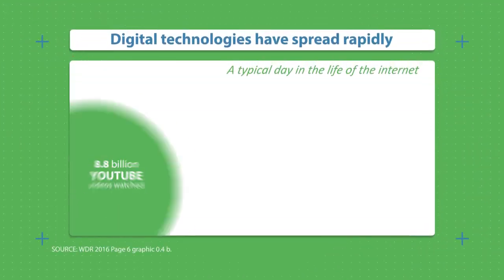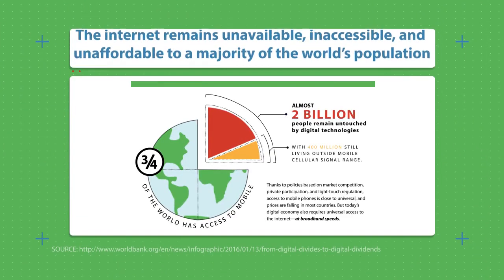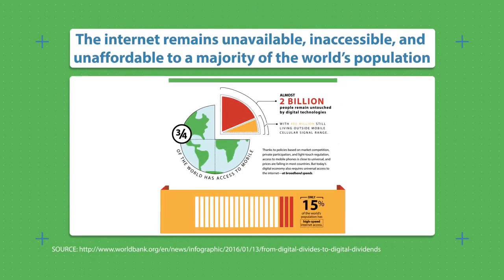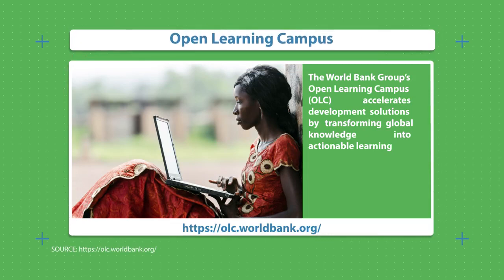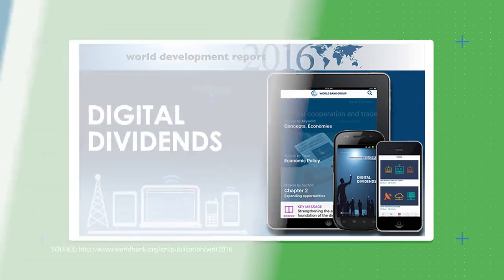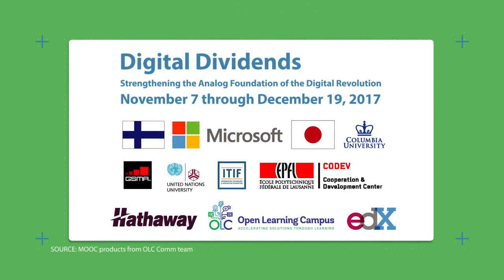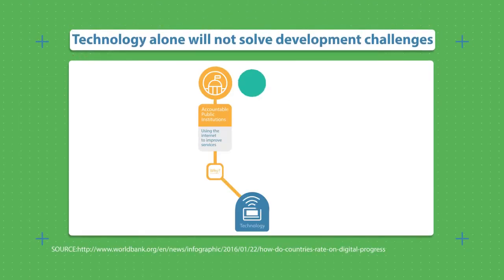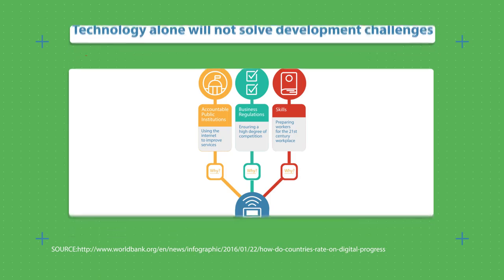An Introduction to Digital Dividends from Margot Brown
Hear from The World Bank's Director of Knowledge Management Margot Brown on why the Digital Dividend MOOC matters more today than ever before.